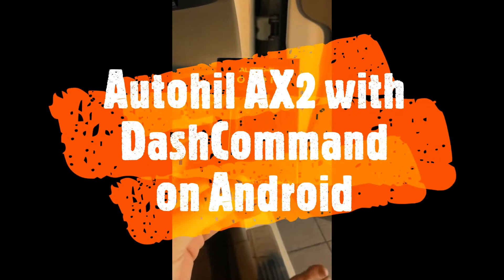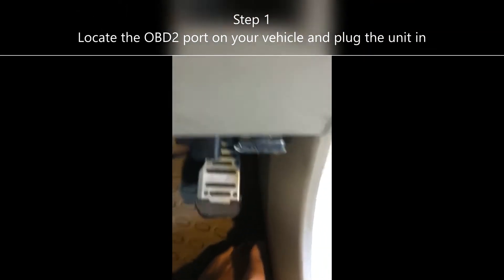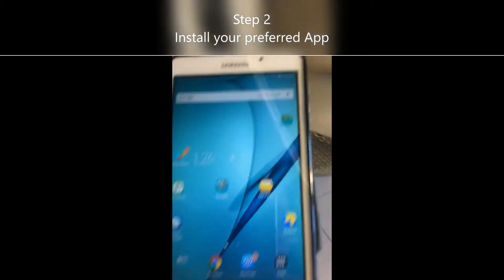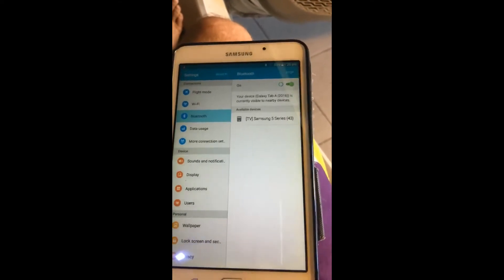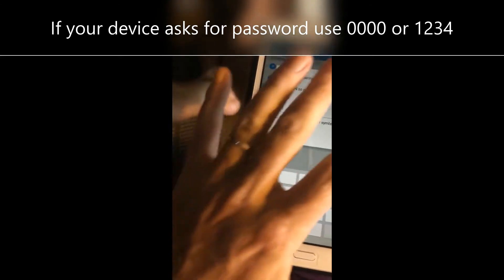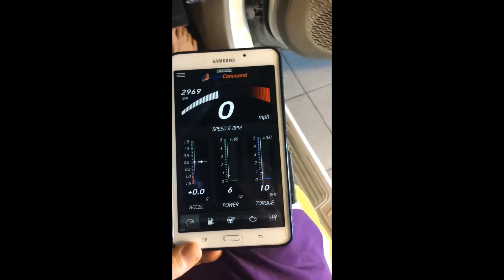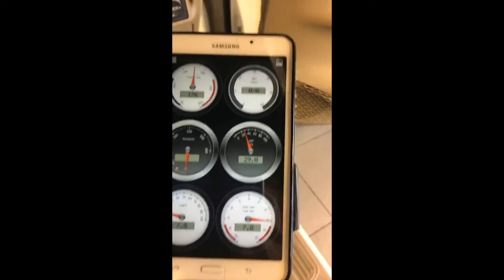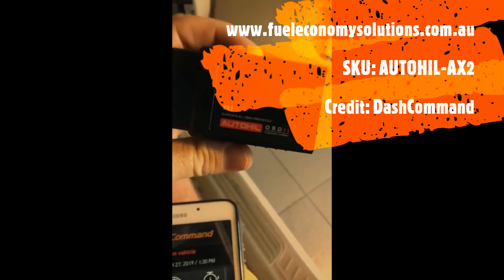Step By Step Installation guide AUTOHIL AX2 OBDII OBD2 Scanner for Android with DashCommand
This video shows step by step how to install AUTOHIL AX2 OBDII OBD2 Scanner with DashCommand.